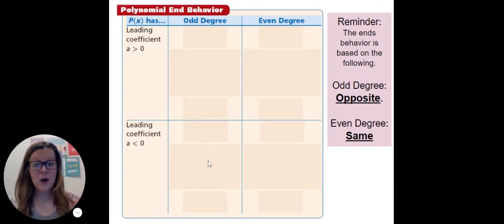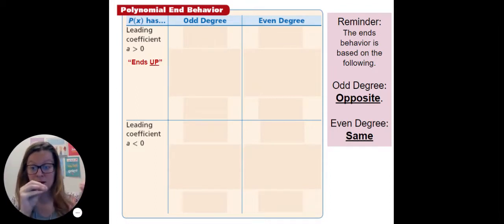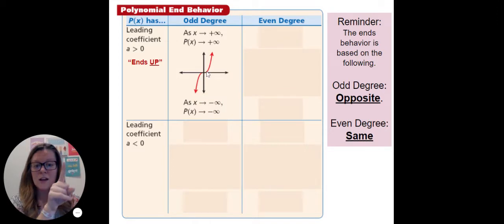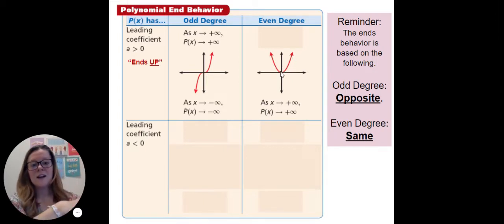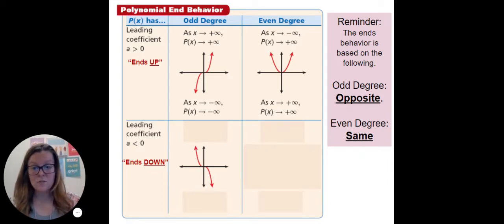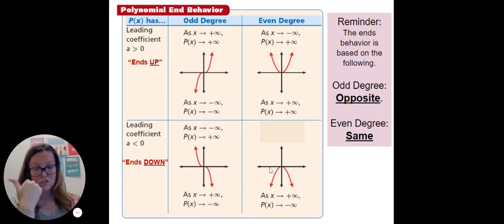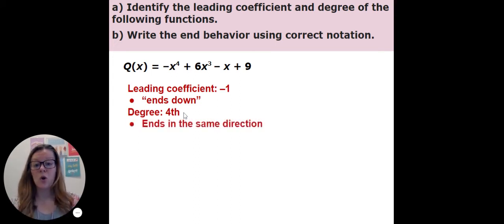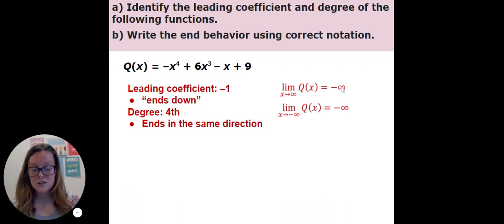2.2C End Behavior of Polynomials